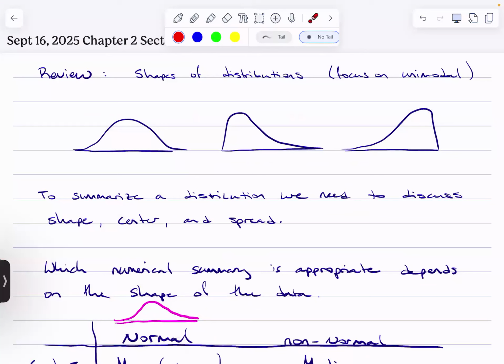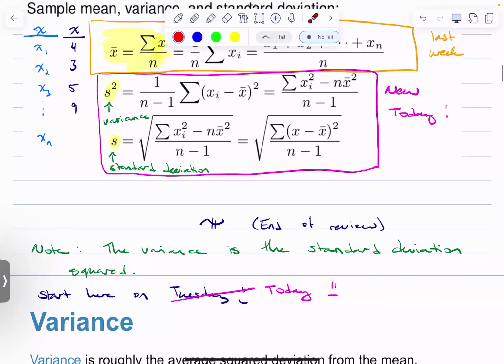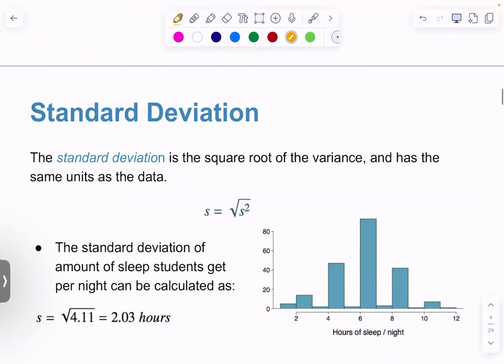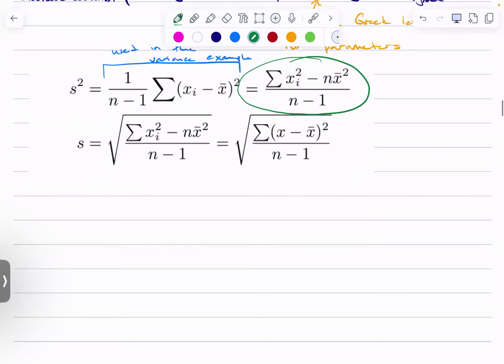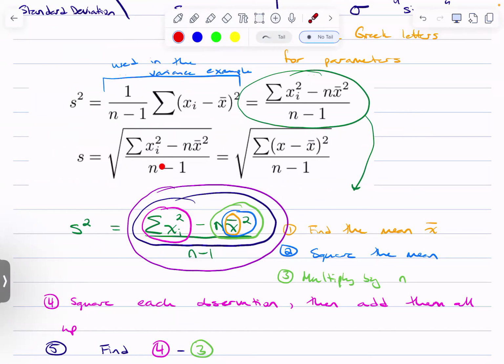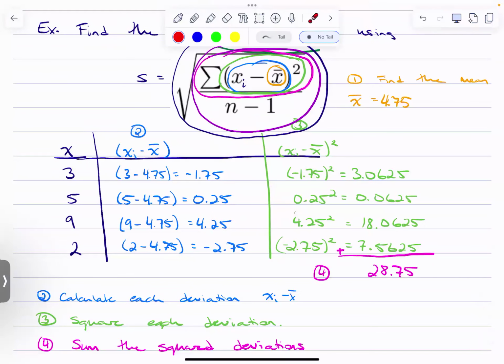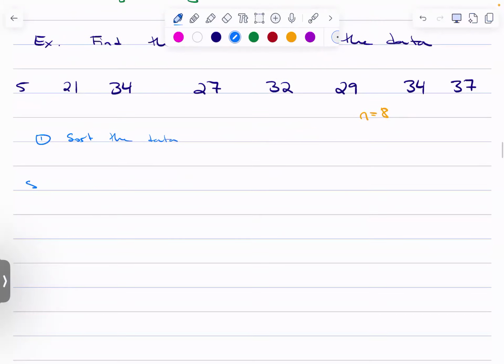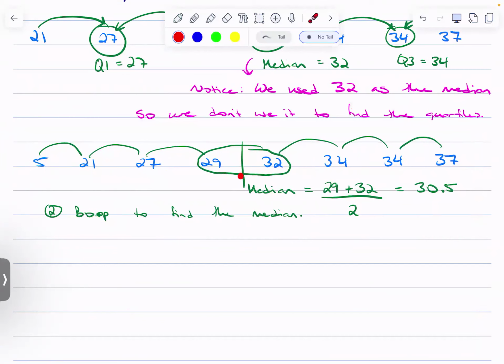Stat 121 Sept 16 2025 Chapter 2 Section 1 (continued)